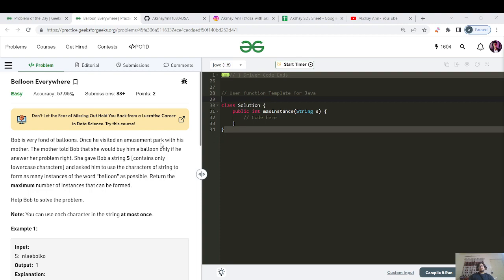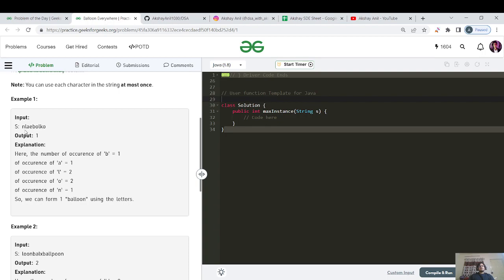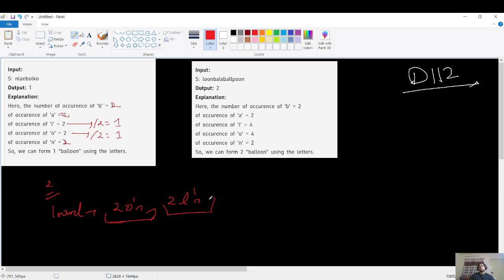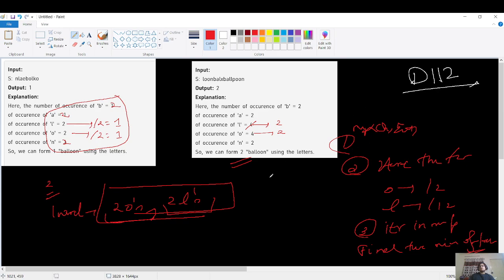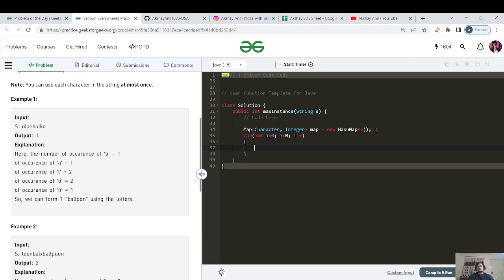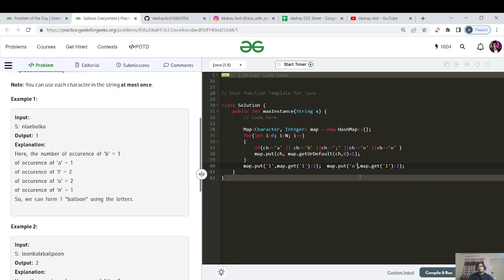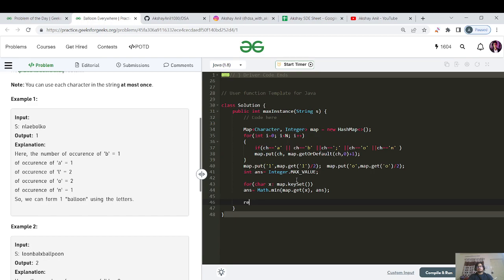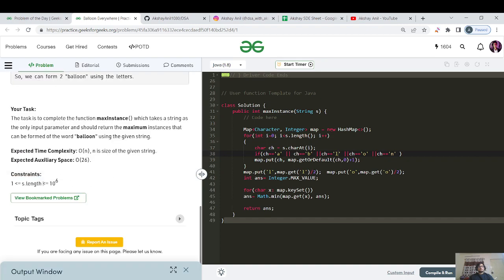DAY 112 Balloon Everywhere | Hash | GFG POTD 10 Feb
1. O(N),O(1) - Hashing